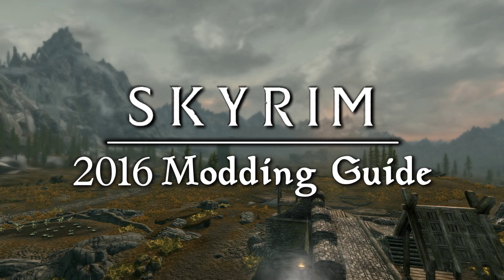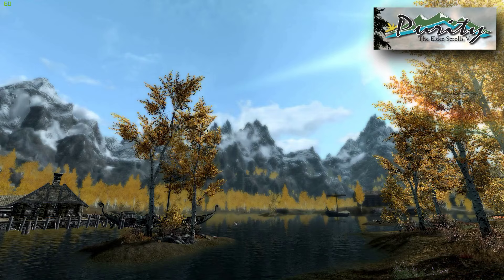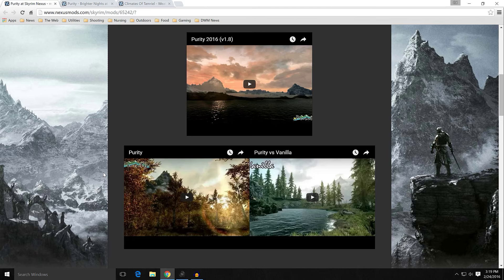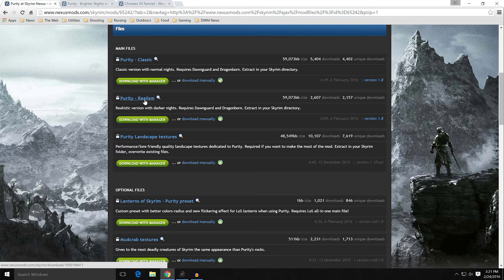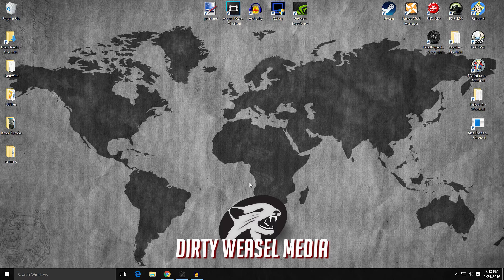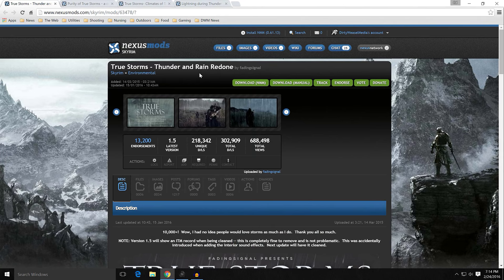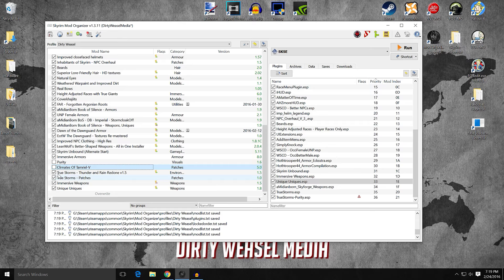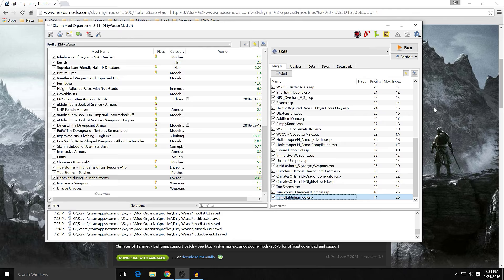2016 Skyrim Modding Guide Ep.14: Weather Mods - Purity vs Climates of Tamriel, True Storms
In this weather focused episode of the 2016 Skyrim Modding Guide, we compare two weather overhaul mods: Purity and Climates of Tamriel.  Then we'll ramp up each those mods with True Storms and then add some lightning.

Links to mods covered in this video: (Timestamp)

Purity on Nexus: (9:20)

Climates of Tamriel on Nexus:  (19:20)

True Storms on Nexus: (23:56)

Lightning During Thunderstorms on Nexus:  (31:20)